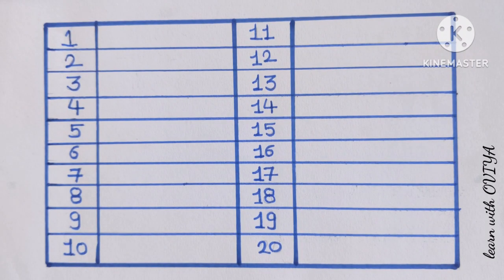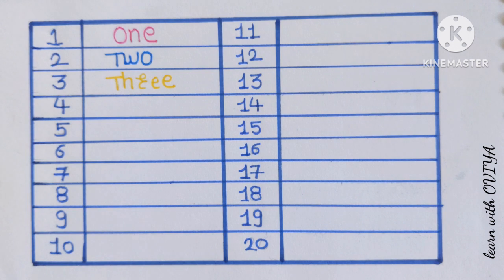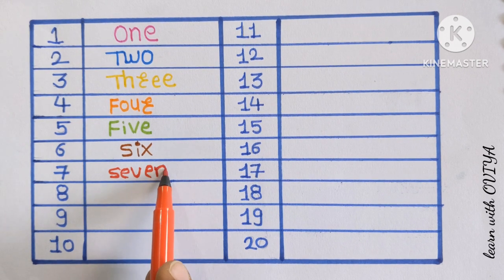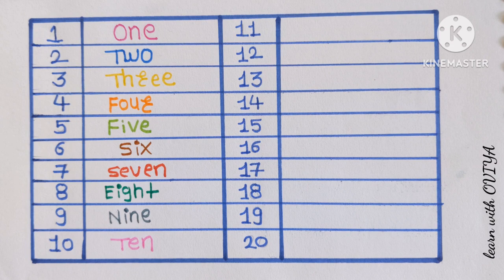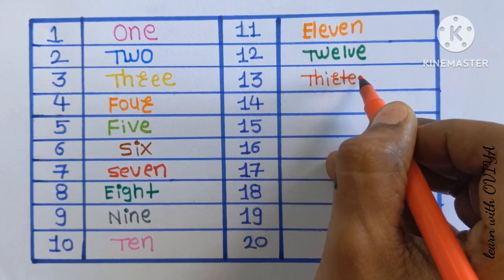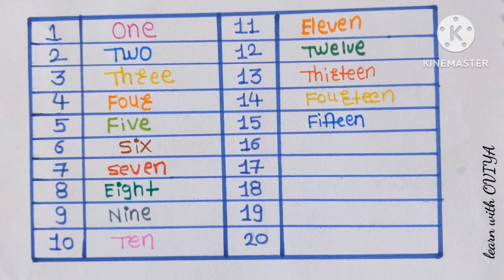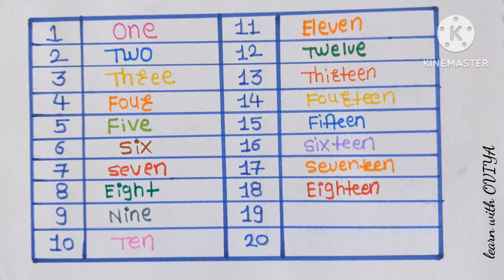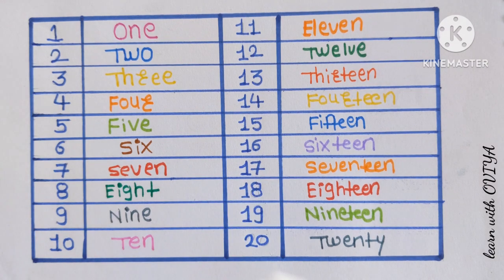Learning numbers|one two three four| 123 counting| counting numbers for kids1 to 10|1 to 20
Learning numbers|one two three four| 123 counting| 1 to 20 numbers for lkg students

1 to 20 counting in english| 1 to 20 counting for nursery class | counting | learning| numbers
counting numbers |number song

learn numbers| 123 counting | Learning numbers
number | Learn counting | number names
numbers 123| numbers for kids

counting numbers kindergarten |123 numbers
numbers song  |learning cartoons for kids
counting 123

1 to 10 counting and learning numbers|
1 to 20 counting for kids